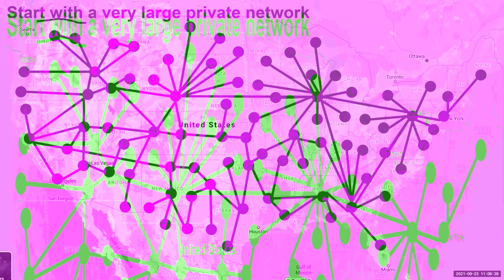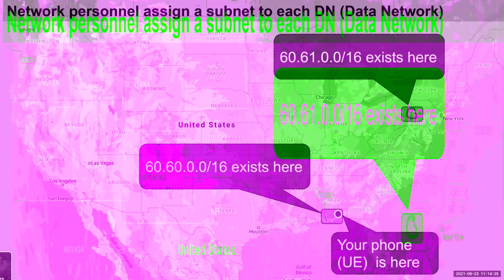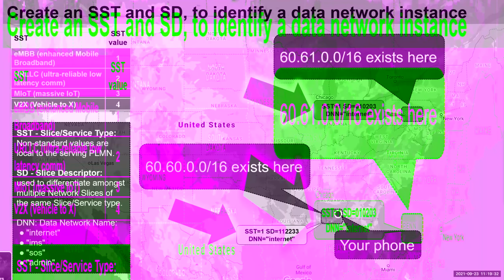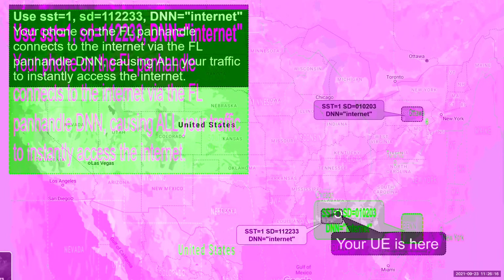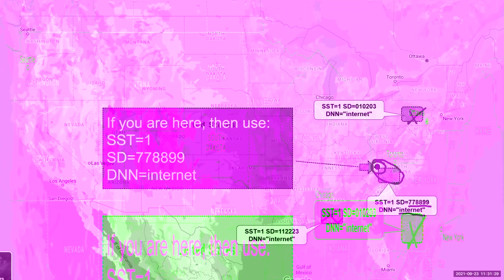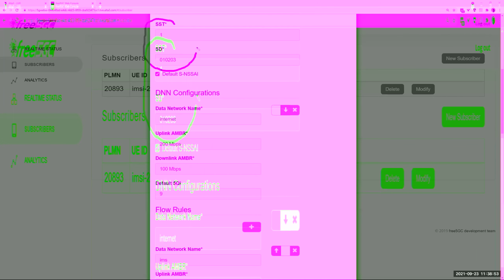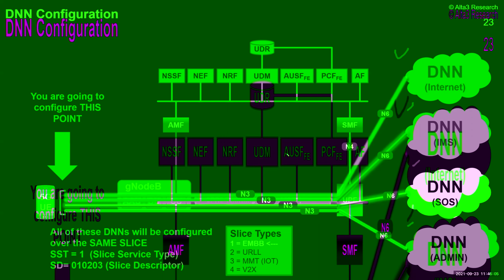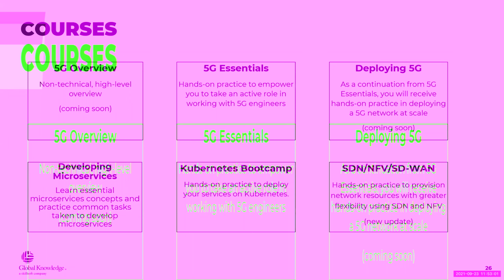An Overview of Network Slicing for 5G | 5G Practical Network Slicing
In this hands-on demonstration, you observe the configuration of IMS, Internet, SOS, and Admin DNN objects (Data Networks Name).

These DNNs will then be assigned to several slice descriptors, showing how geography enters into slice implementation. You will then watch the slice configured on a working 5G network.

In this video, you will learn how to configure network slice through a demonstration of the following:

• Slice definition
• DNN definition
• UE slicing configuration
• SMF configuration
• UPF configuration

HAVE QUESTIONS??